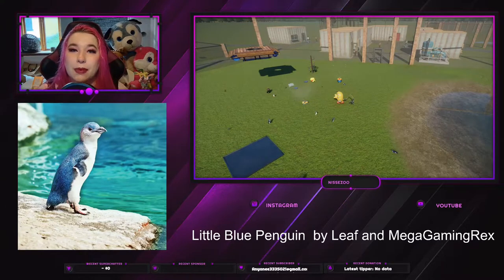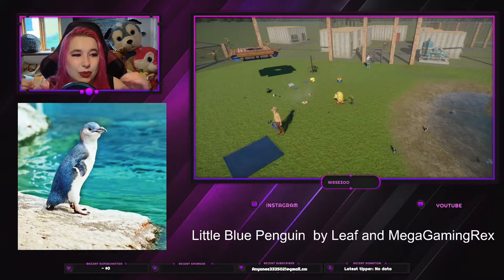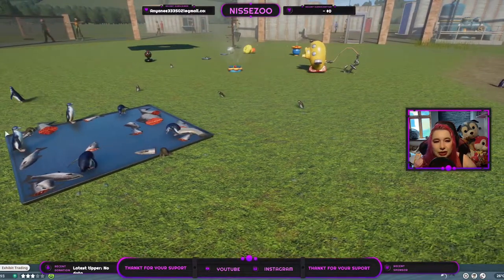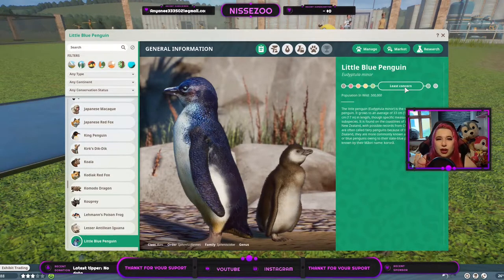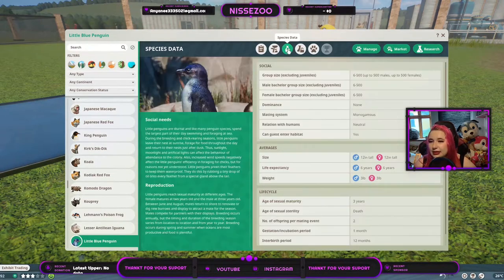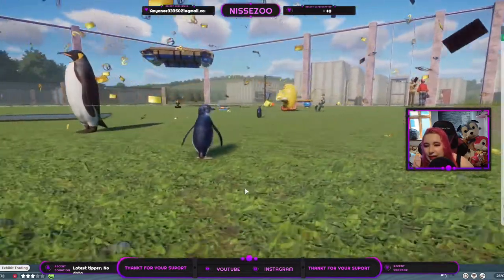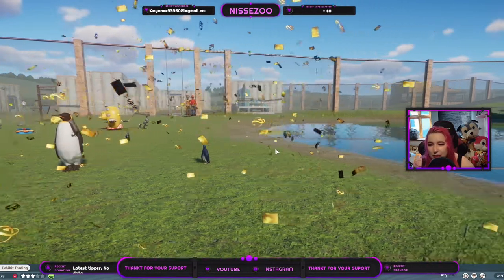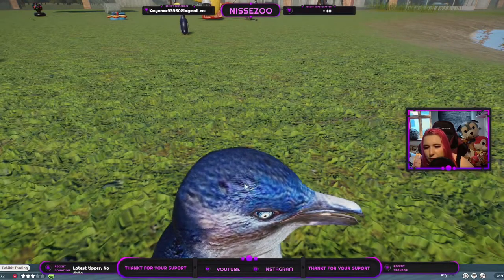Little Blue Penguin by Leaf and MegaGamingRex - Planet Zoo Mod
hey :)
Today i just wanna go over the Little Blue Penguin Mod (by Leaf and MegaGamingRex).